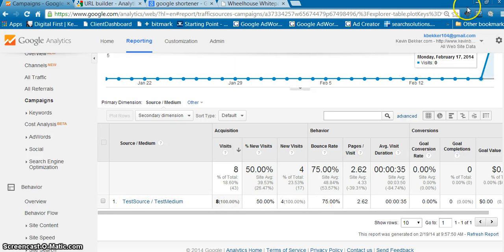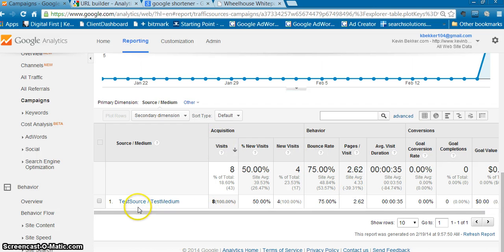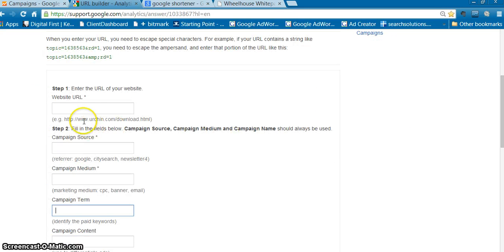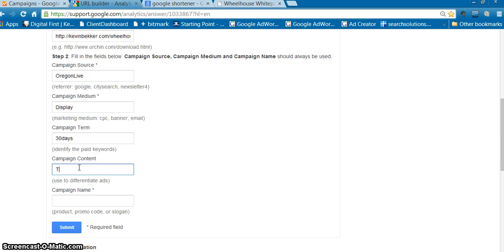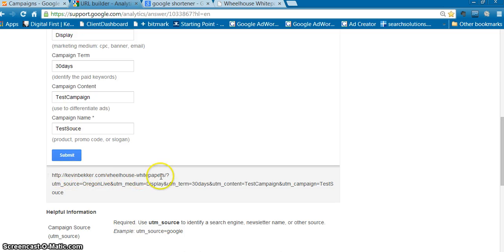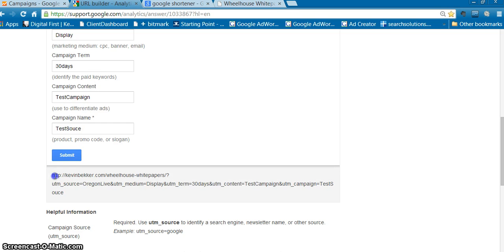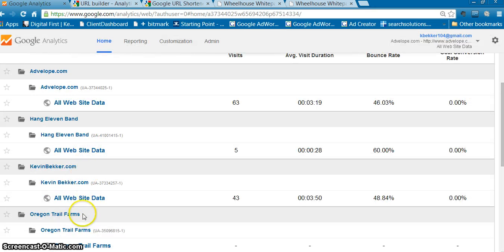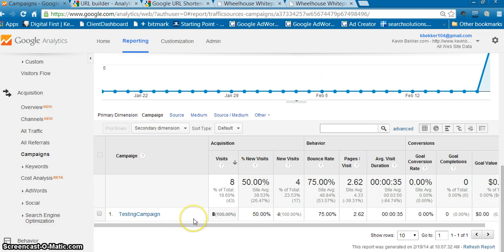How to Use the Google URL Builder to create Google Analytic Campaigns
How to build a URL using the Google URL builder and the Google Shortner tools.  Built URLs can be used to access consumer engagement based on traffic to track consumer engagement by using Google Analytic campaigns.